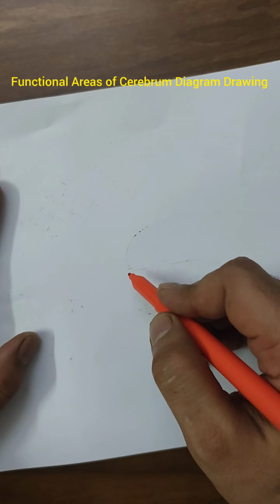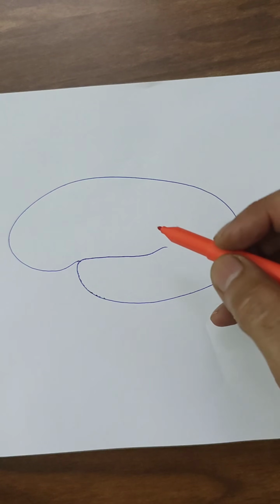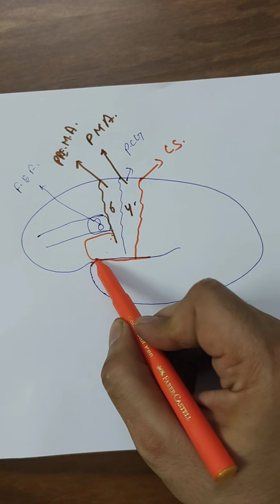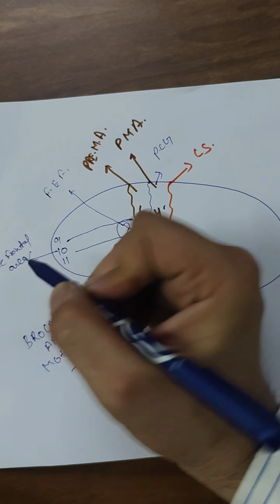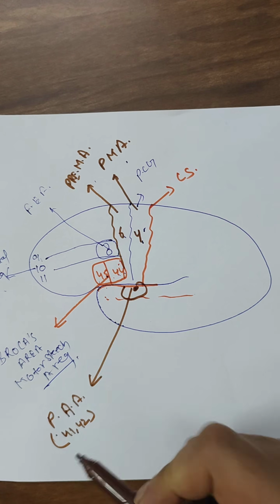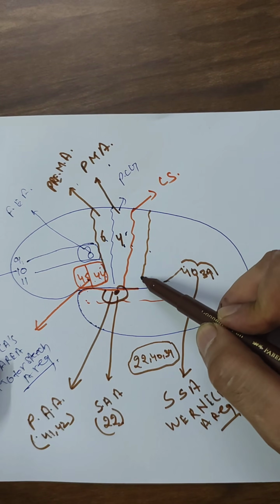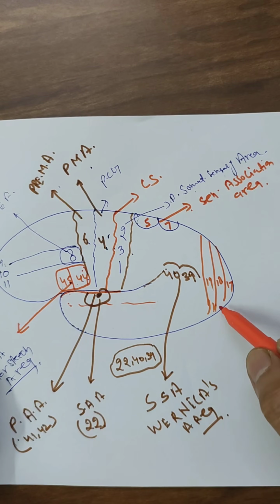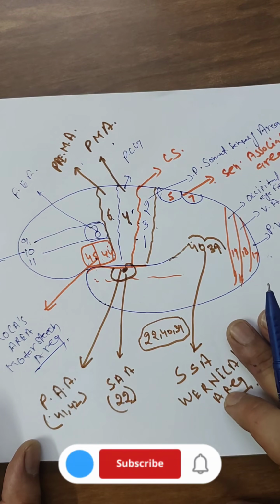Functional Areas of Cerebrum | Easy Diagram Drawing & Labeling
🧠 Functional Areas of Cerebrum Diagram Drawing
In this video, I draw and label the major functional areas of the cerebrum in an easy way.
✅ Frontal Lobe → Motor Area
✅ Parietal Lobe → Sensory Area
✅ Temporal Lobe → Auditory Area
✅ Occipital Lobe → Visual Area
Perfect for MBBS, BDS, Nursing and Anatomy students.